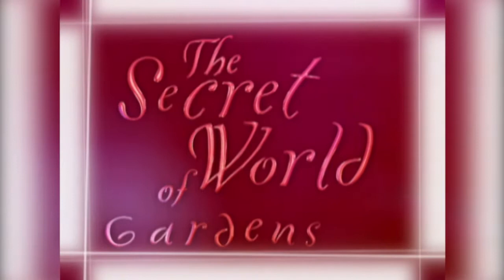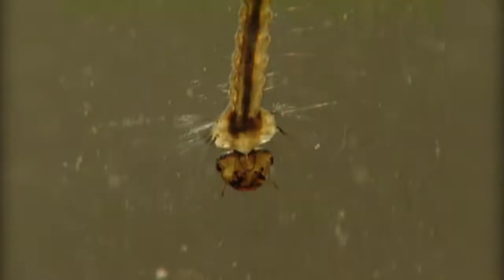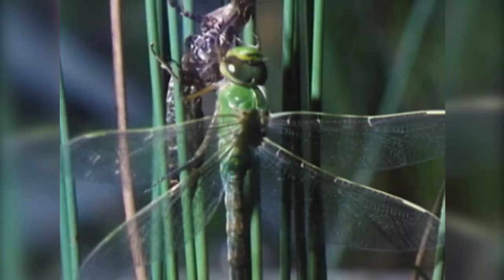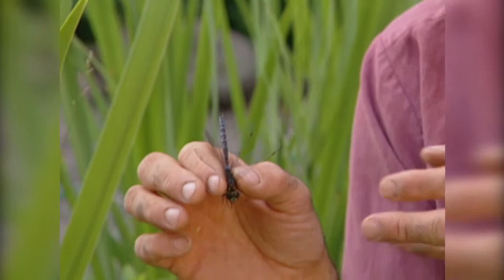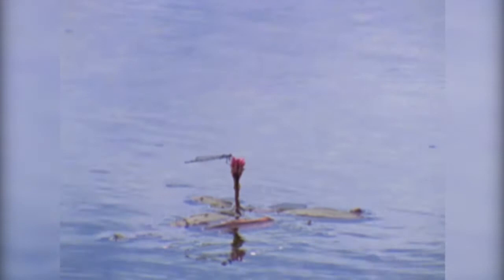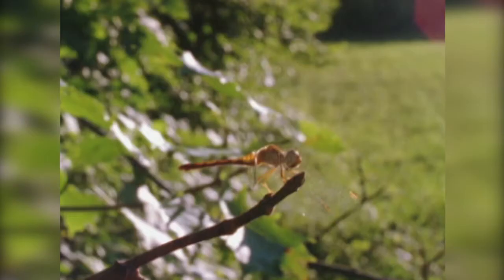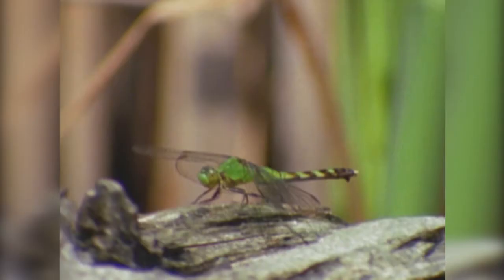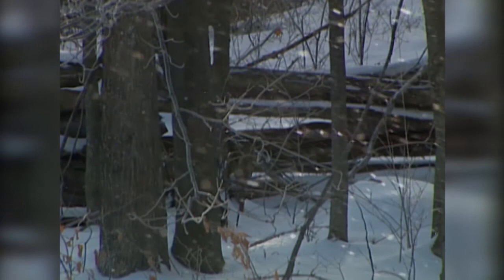Dragonflies. THE SECRET WORLD OF GARDENS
Dragonflies are one of the oldest insect species. Their appearance has remained unchanged since the beginning of insect evolution, which proves its high efficiency. Dragonflies are excellent predators. One of their advantages is their huge eyes, which see more detailed pictures, not like other insects. They reach speeds of up to 50 kilometers per hour, and any test pilot can envy their tricks in the air.

Using macro lenses and time-lapse photography, we explore the extraordinary secret life concealed right under our noses in a common garden. From defence strategies against predators to the exotic mating rituals of blossoms, this striking series allows us to witness the cycles of life and interactions within the ecosystem throughout the year in a backyard garden.

Stunning cinematography guided by an outstanding team of scientific advisors reveals the ecology of chipmunks, sap suckers, weevils and leafhoppers. Through dramatic macro-photography, viewers enter the sci-fi beauty of the garden and gain a new perspective on the interactive roles played by everything from the lowly earwig to the majestic rose.